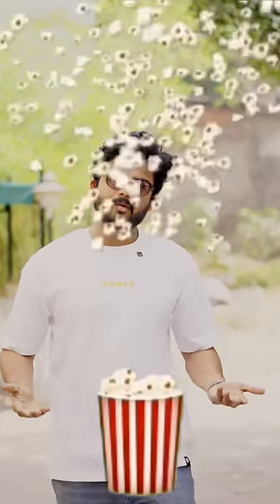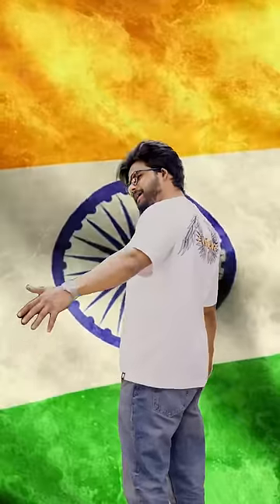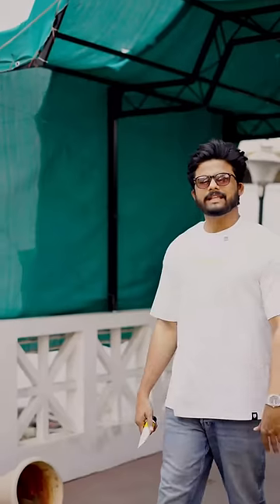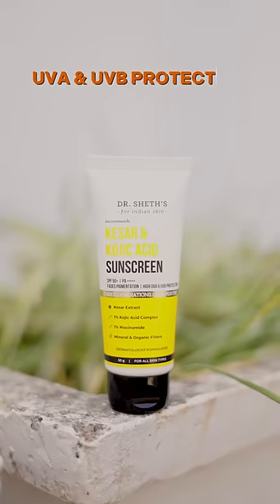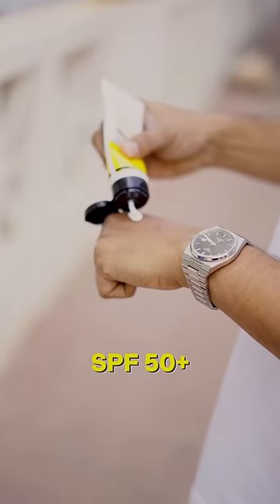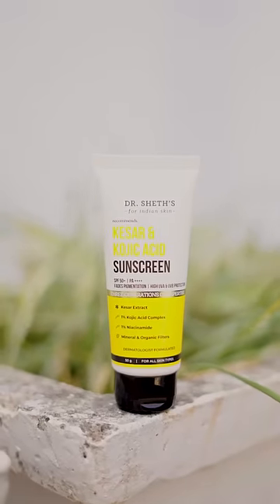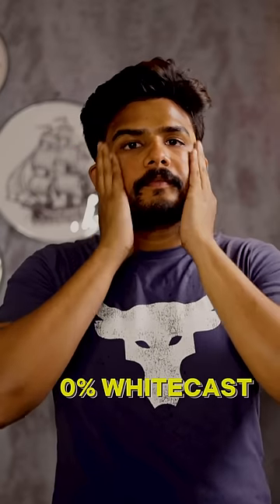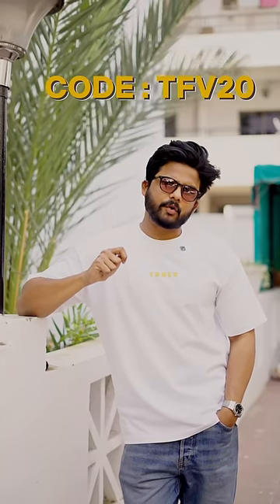Indian SkinCare 🔥Vs Korean SkinCare 🫰🏻